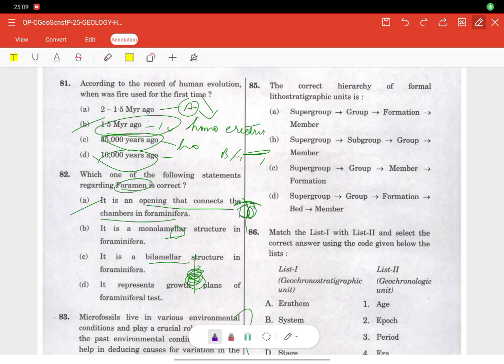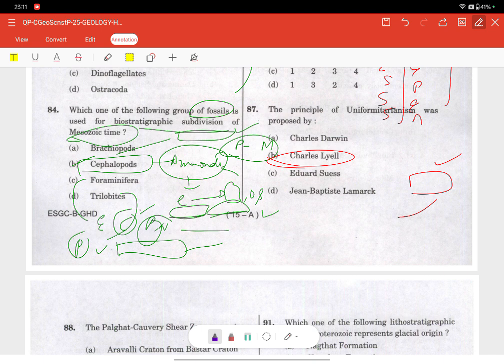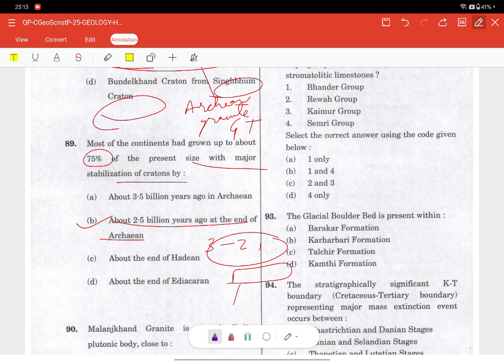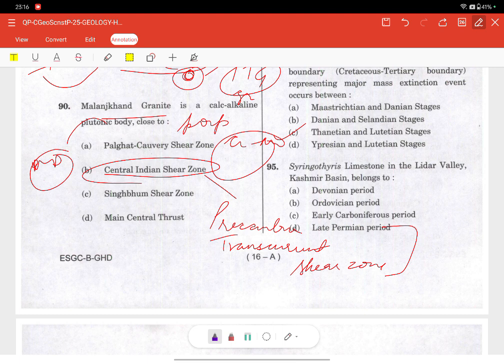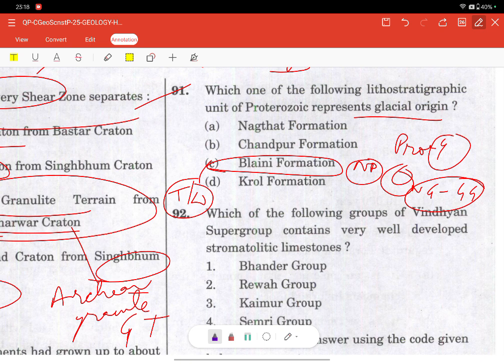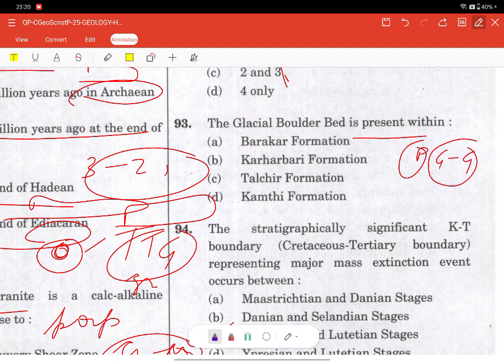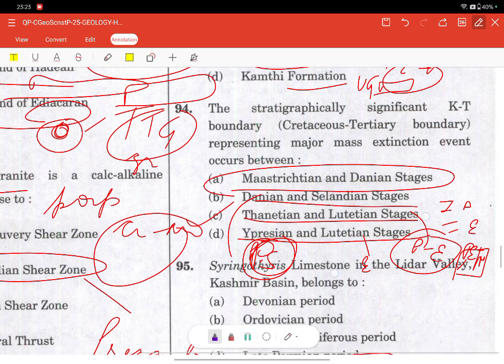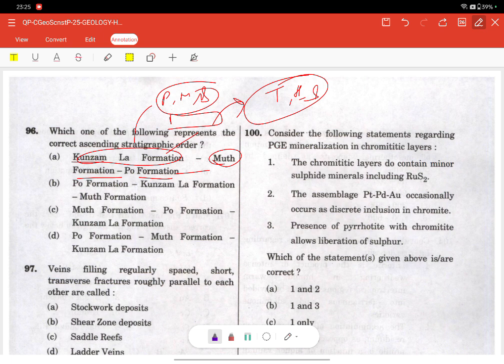UPSC CGSE PRELIMS PYQ ANALYSIS STRATIGRAPHY 2025